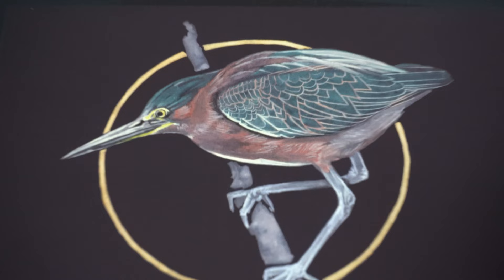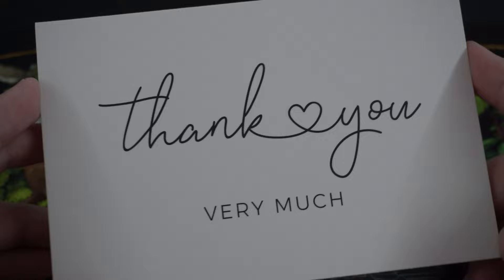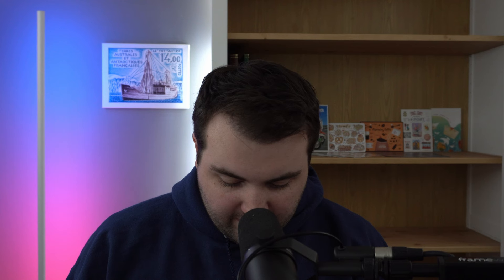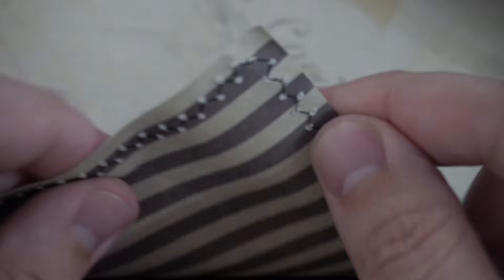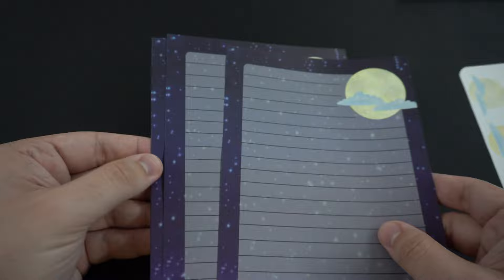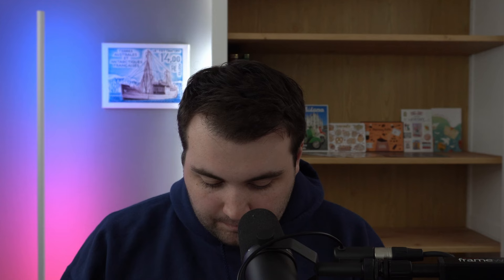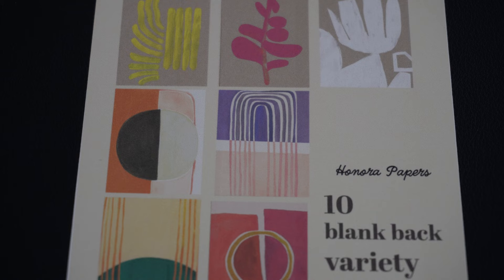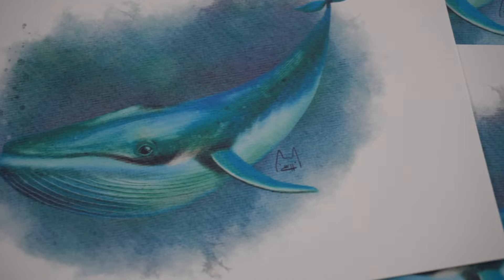New Postcards and Stationery Product Review | JET Philatelics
Join Jack in the fifth episode of JET Philatelics as he shares a product review of different postcards and stationery products that he recently purchased.

* There are no sponsorships or sponsored content of any kind in this video! *